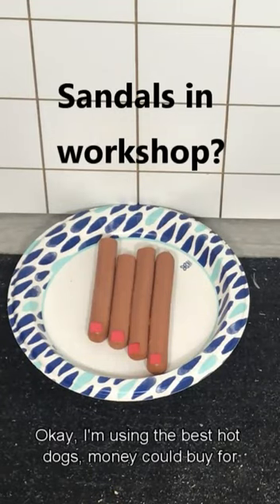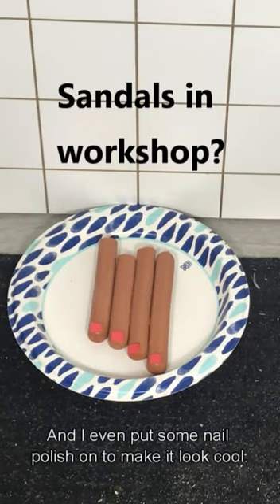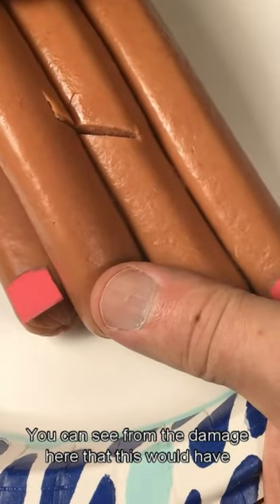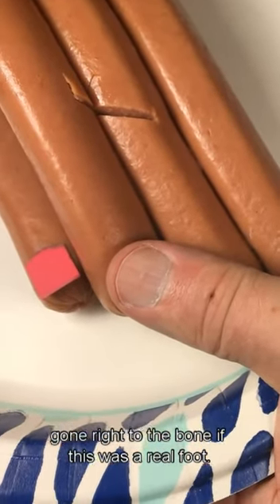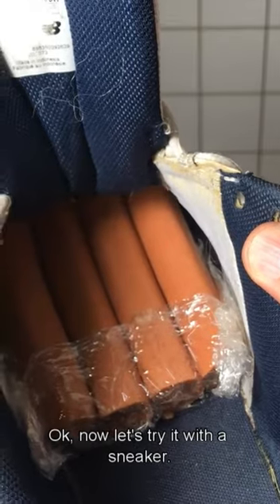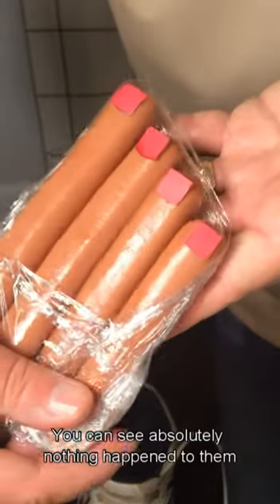Why to never wear sandals in the workshop!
Here is a hot dog test representing bare feet in the workshop & why you should always wear shoes. For great table saw safety tips, see my most popular full length video,